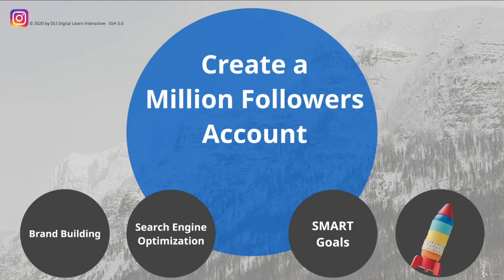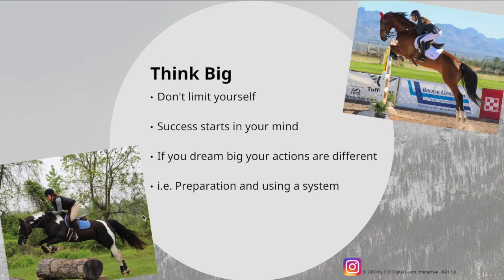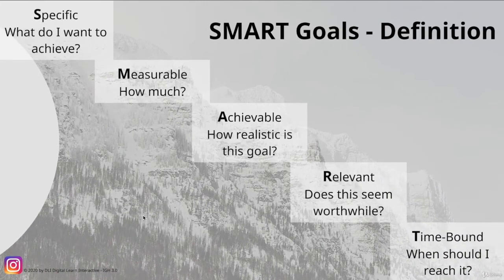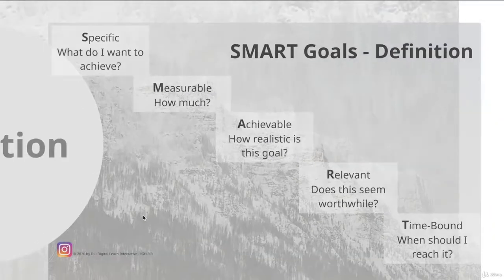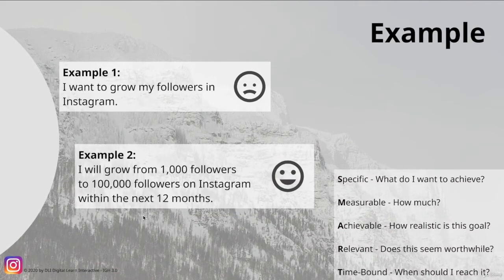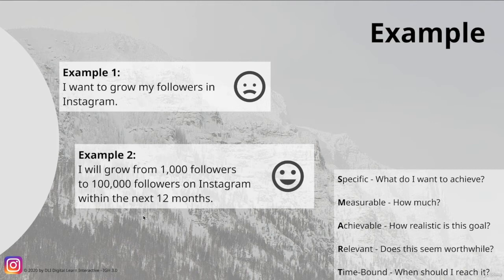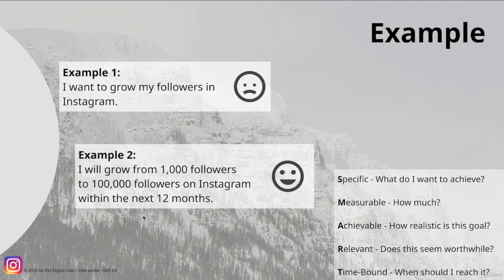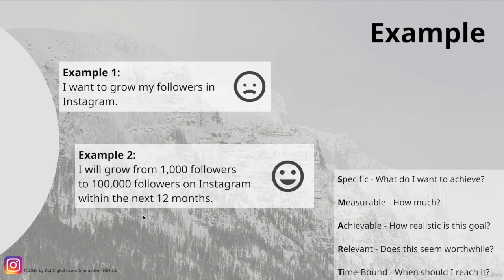How to set up SMART Goals